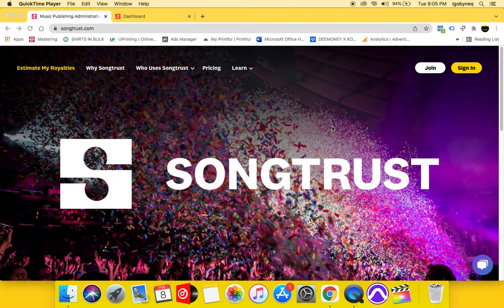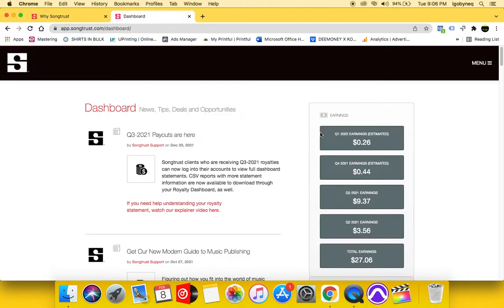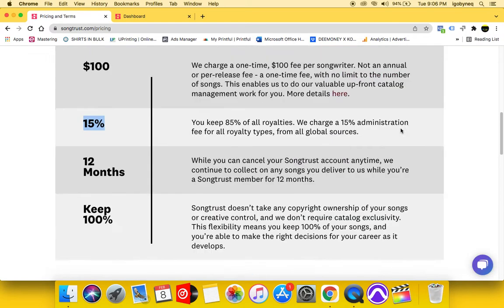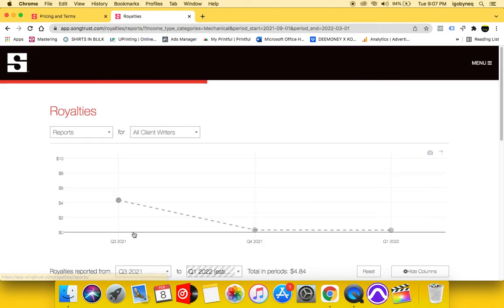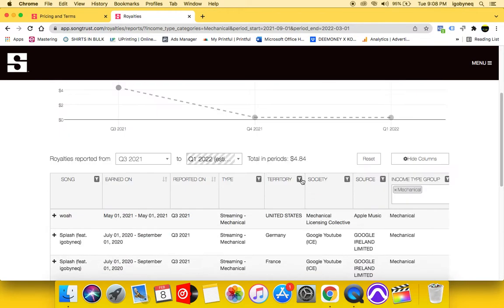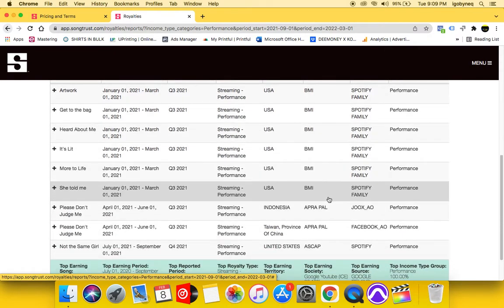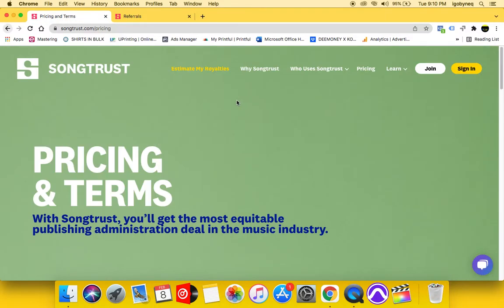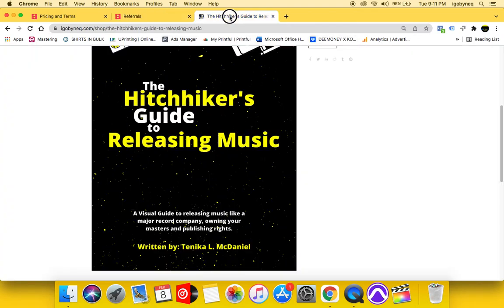What is songtrust and should you sign up